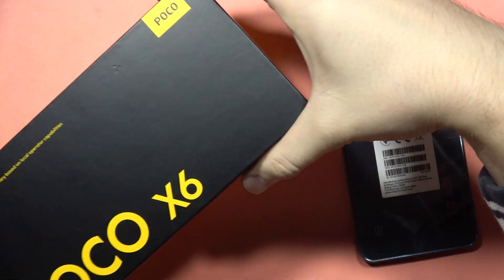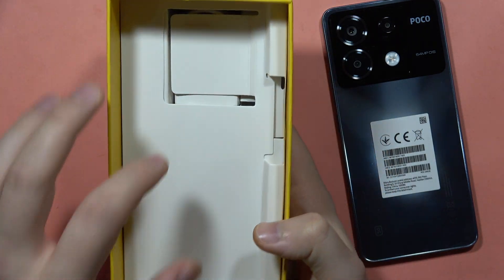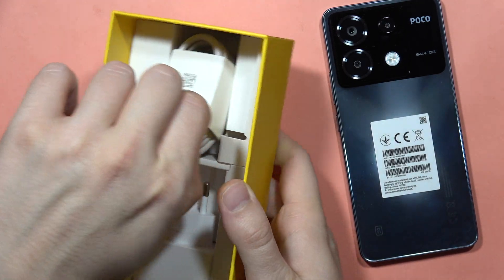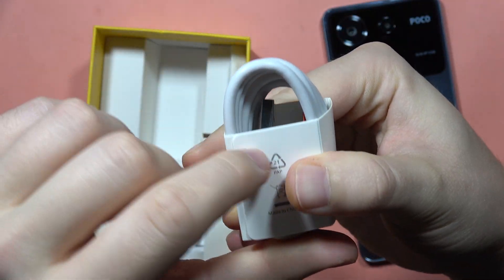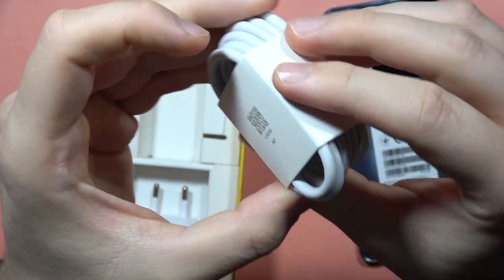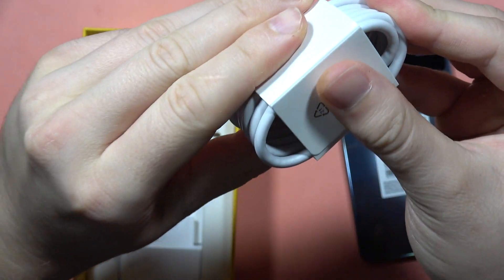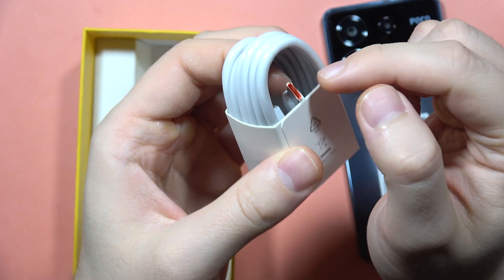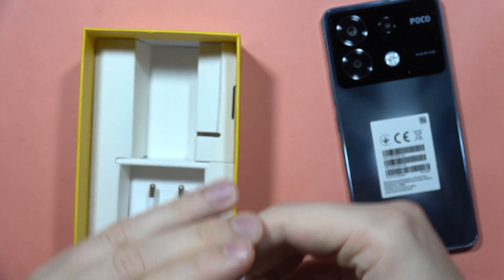Does POCO X6 come with USB Cable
Discover whether the POCO X6 includes a USB cable with our detailed guide. Ensure you have all necessary accessories for seamless device usage with this informative tutorial.